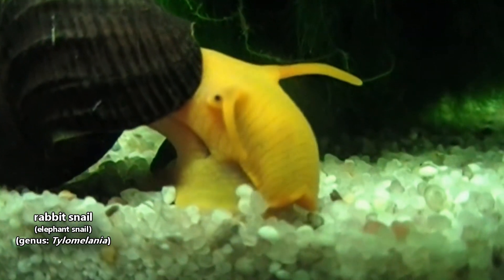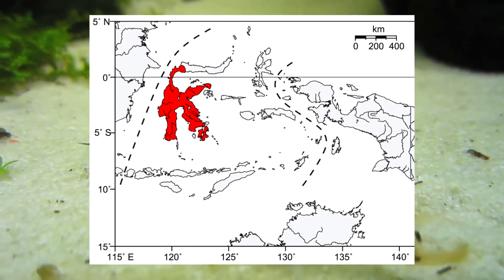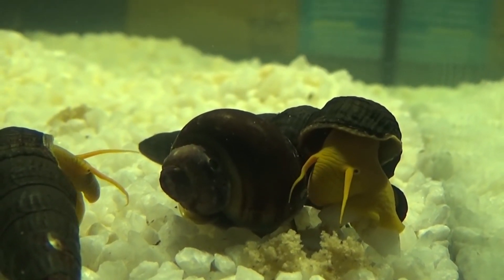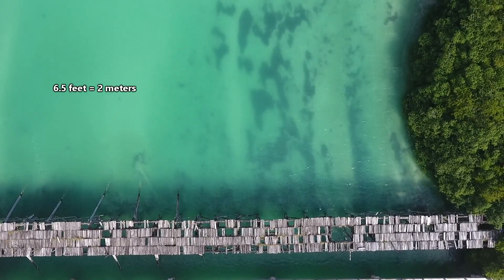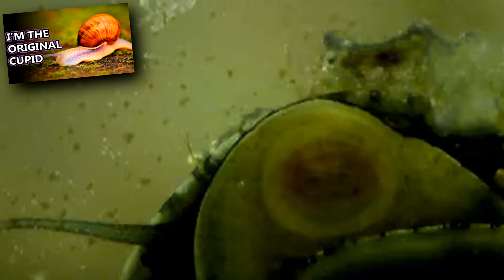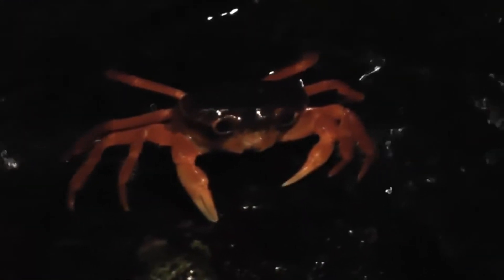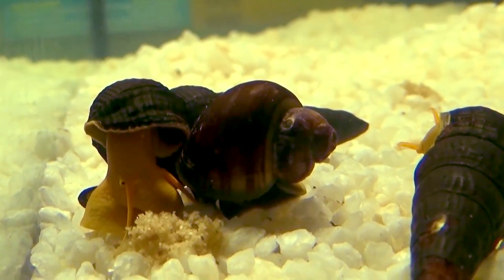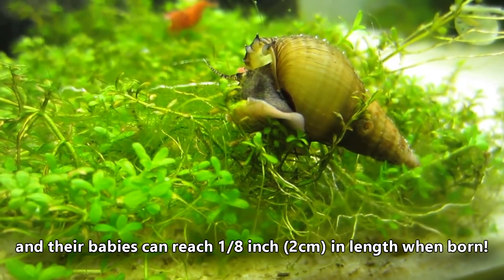Rabbit Snail Facts: the ELEPHANT Snail 🐌 Animal Fact Files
The rabbit snail, also known as the elephant snail, is a freshwater snail from Sulawesi. These fascinating gastropods form a species flock which you can learn more about in this rabbit snail facts video! Learn more animal facts from Animal Fact Files!

Scientific Name: Genus - Tylomelania
Range: Sulawesi Island
Habitat: freshwater lakes and rivers
Size: less than an inch (2.54cm) to 4.7 inches (12cm)
Diet: plant and animal matter
Threats: crabs and other larger animals
Lifespan: 1-3 years (in captivity)

Rabbit Snail APPEARANCE 0:00
Rabbit Snail RANGE 0:24
Rabbit Snail SPECIES FLOCK 0:40
Rabbit Snail HABITAT 0:55
Rabbit Snail SHELL 1:24
Rabbit Snail RADULA 1:34
Rabbit Snail DIET 2:01
Rabbit Snail COEVOLUTION 2:11
Rabbit Snail LIFE CYCLE 2:35
Thanks / Outro 3:30